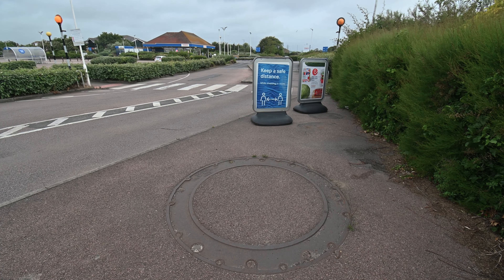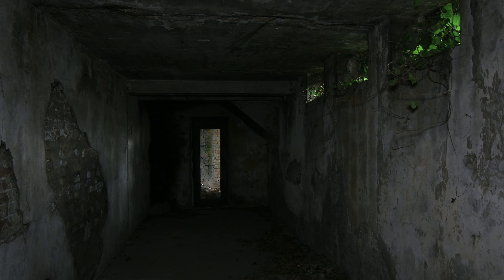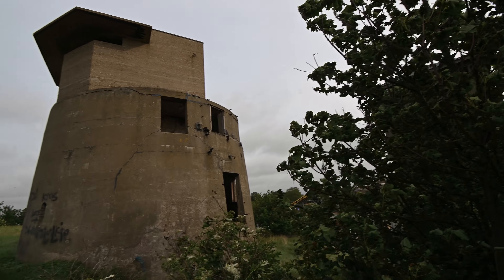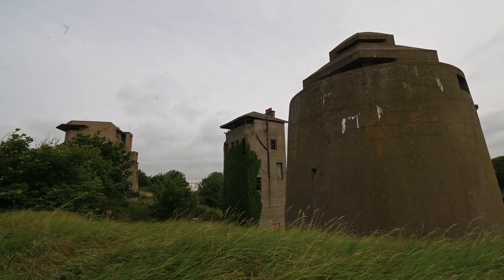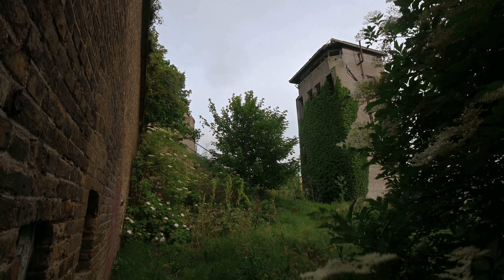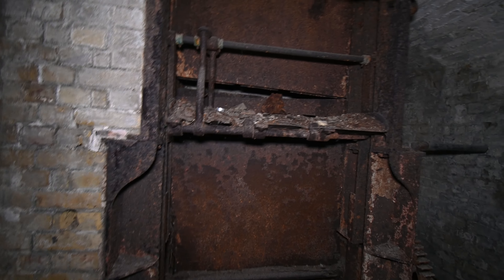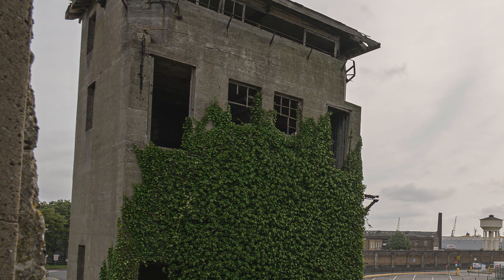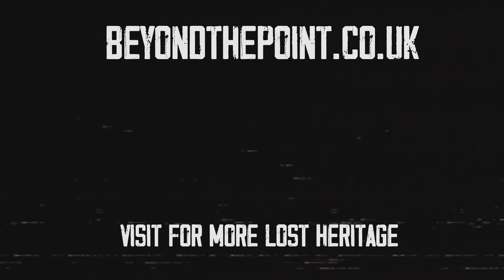Inside Sheerness' Centre Bastion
In this video, we take a closer look at Centre Bastion in Sheerness including its magazine tunnels, as well as taking a brief look at an underground room in No. 1 Bastion and a WW2 searchlight emplacement.

Filmed on the Nikon Z50

Visit BeyondthePoint.co.uk for more hidden heritage in North Kent